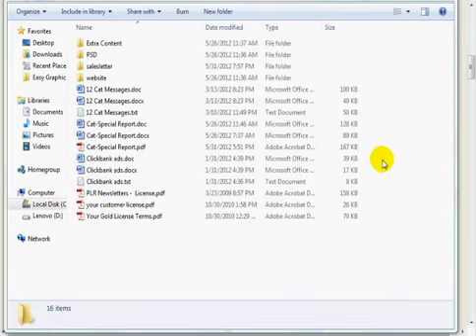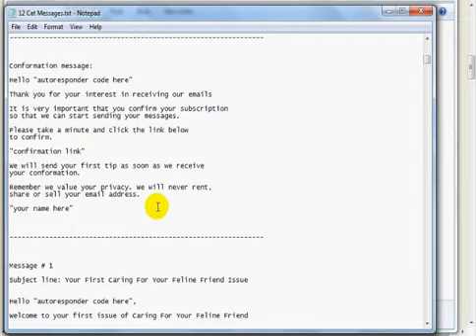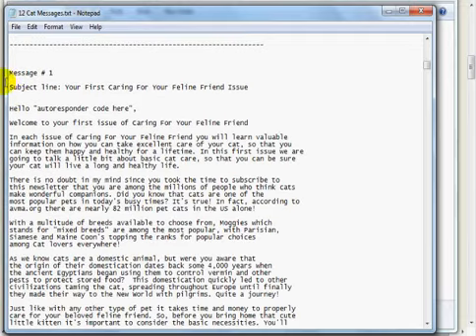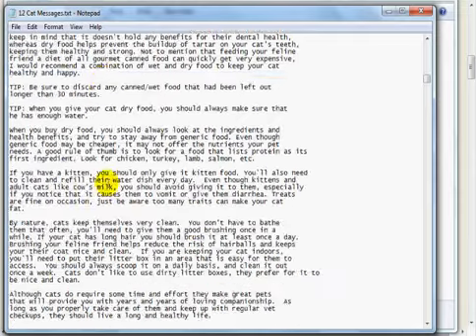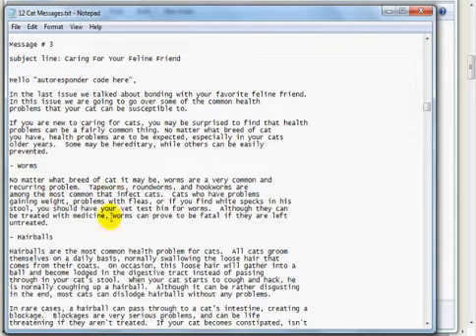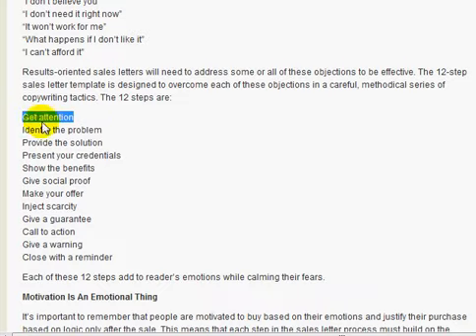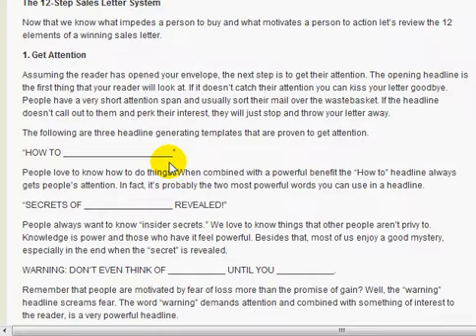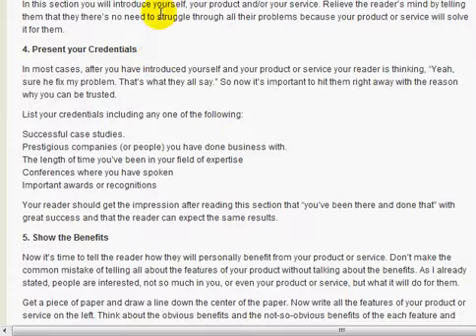Video #9 : Marketing Materials -- Follow-up Messages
In this specific video you will learn how to take the existing follow-up messages and insert them into your auto responder HTML e-mail system.  The purpose of your follow-up messages depends on your end goal.  You could either be preselling your product or you could be using it to build a stronger relationship with your list.  If however you do not have follow-up messages, you will be shown a quick and easy method to writing your follow-up messages.